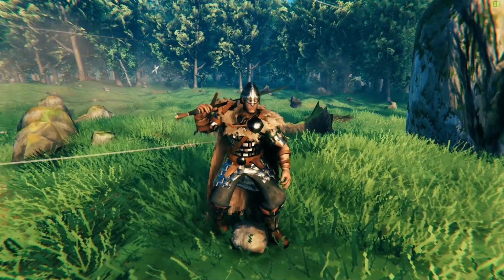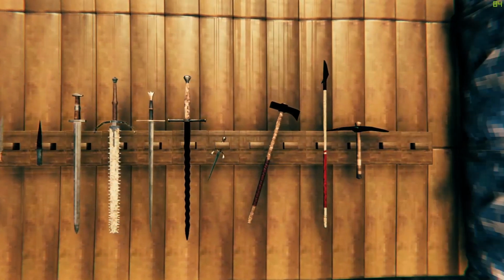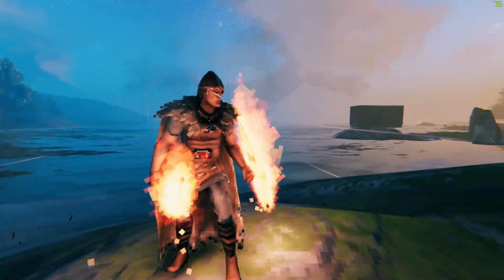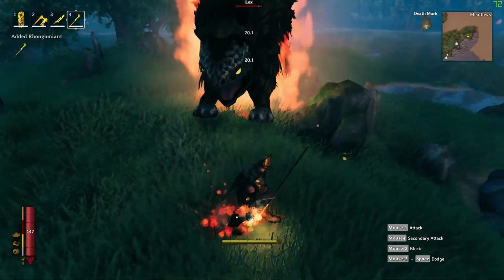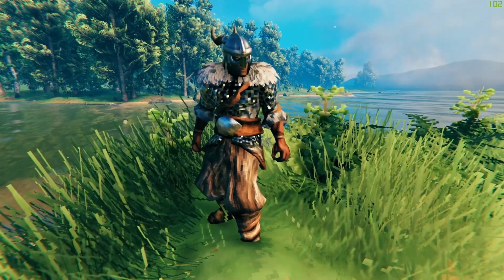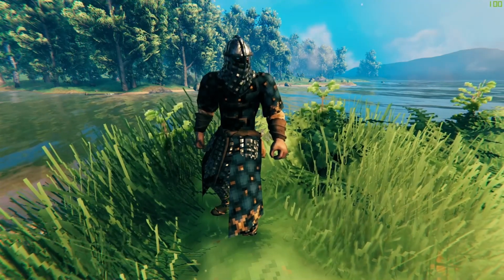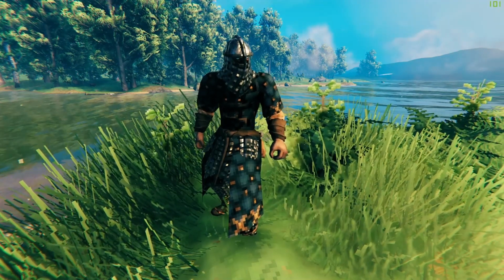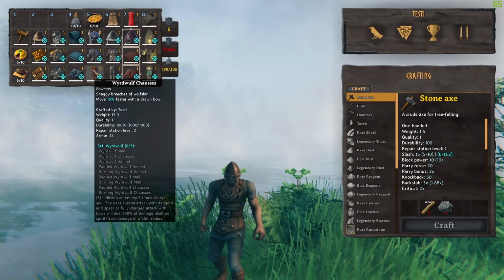Valheim - Terraheim Mod Overview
This is a relatively quick overview of the Terraheim mod for Valheim.
 Terraheim is both an overhaul for Valheim's armor system with the goal of making each armor set viable all the way to the end of the game and a weapon expansion that fills the gaps in the games base roster.